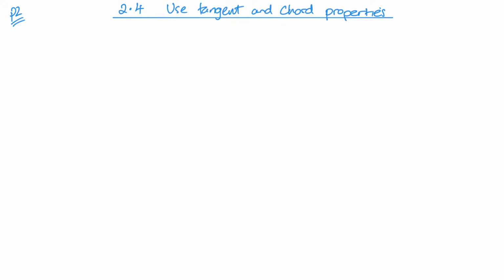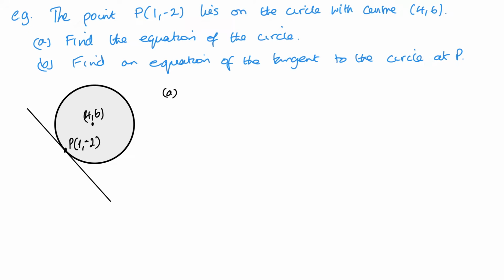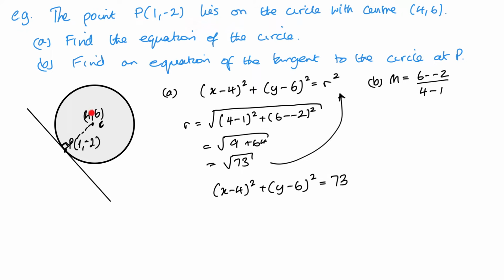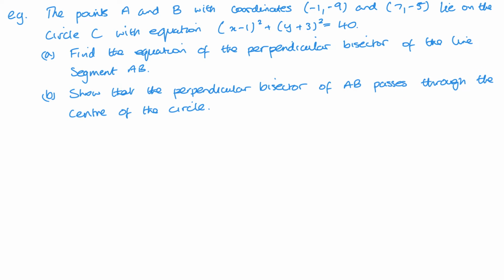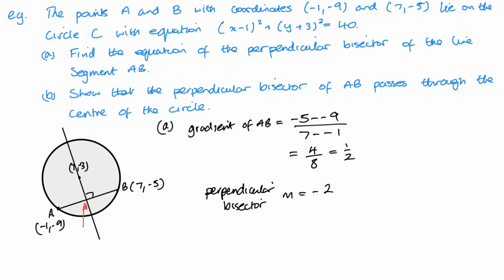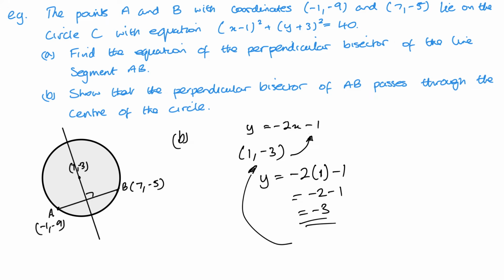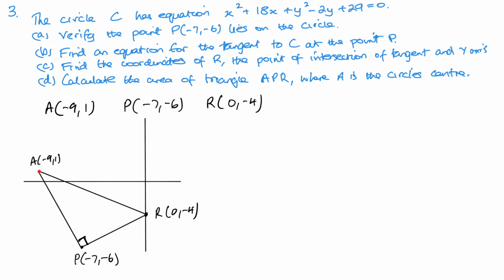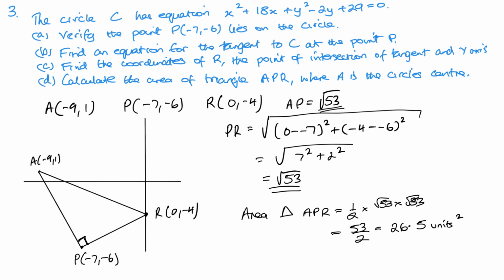Use tangent and chord properties (Edexcel IAL P2 2.4)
Pearson Edexcel IAL Pure Mathematics 2 Unit 2.4 Use tangent and chord properties
Unit 2 - Coordinate Geometry in the (x,y) plane